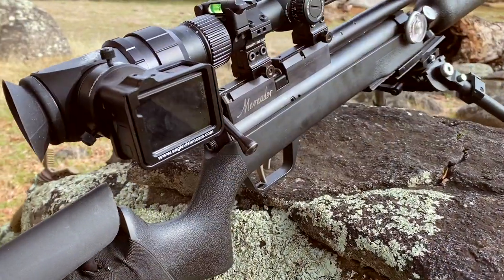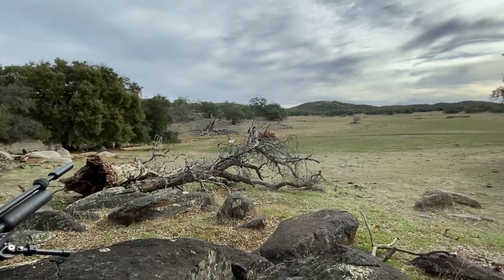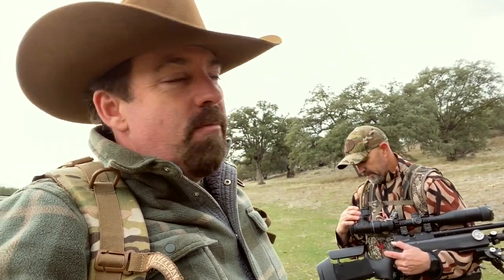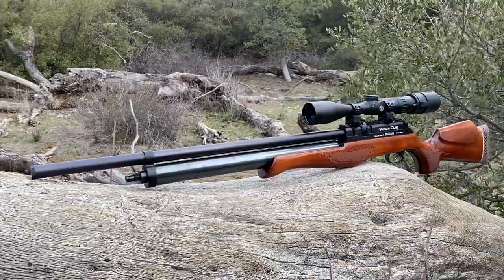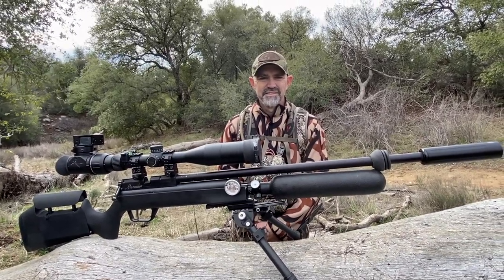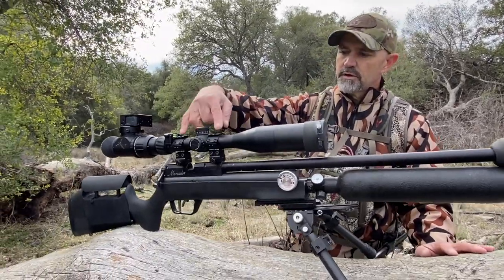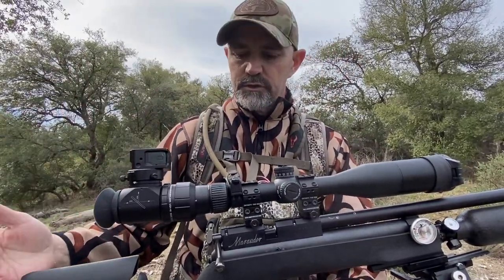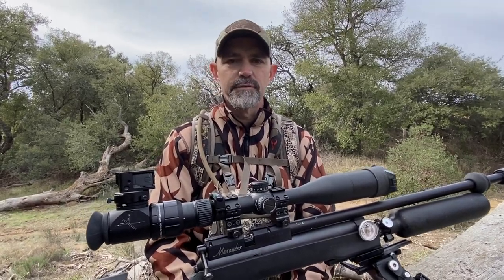Airgun Hunting Vlog Jan 2022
In this episode Nick and I attempt a airgun coyote hunt in some really high wind conditions. We also talk about our airgun setup that each of us is currently using.
Airgun Coyote Hunt "Dog Down"